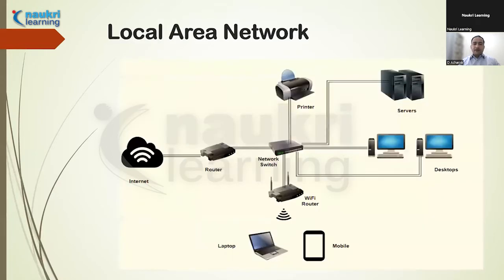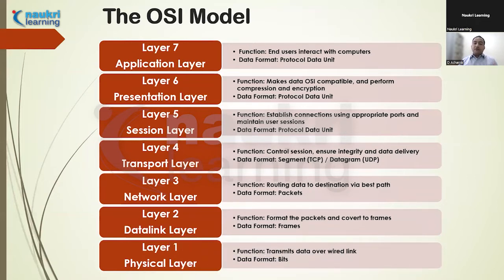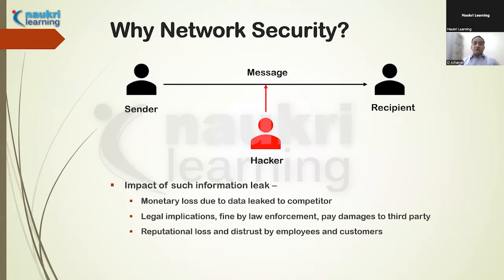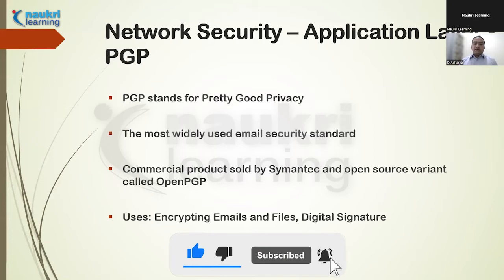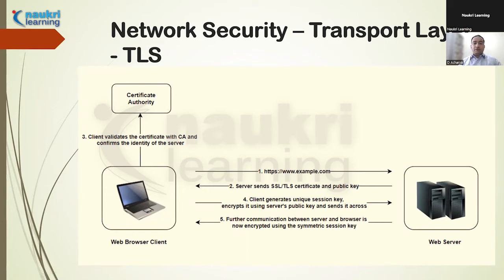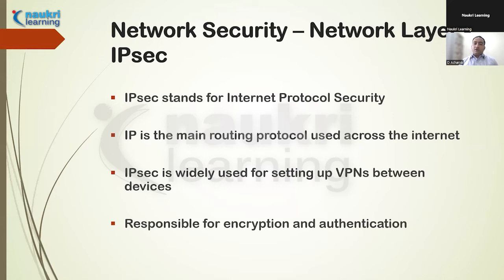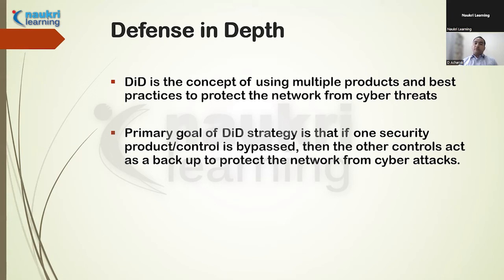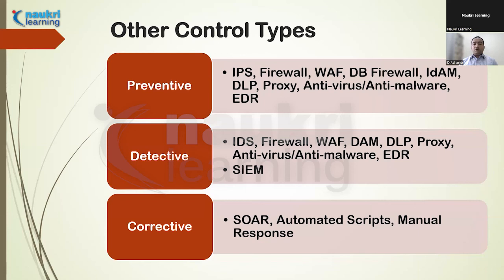Network Security: Complete understanding | Cybersecurity for beginners | Naukri Learning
Network security is one aspect of cybersecurity that is concerned with protecting an organization’s IT infrastructure from online threats. It is basically the steps taken by any organization to secure its computer network and data using hardware & software systems.

This tutorial will help you with a complete understanding of different aspects of Network security.

00:00 Introduction
01:59 What is a network?
02:42 Local Area Network
03:18 Wide area network
03:41 The OSI Model
07:44 TCP/IP Model
09:25 Intro to Network Security
12:50 CIA Triad
15:06 Application layer PGP
18:34 Transport Layer TLS
23:12 Network layer IPSec
27:17 Defense in Depth
31:38 Other control types